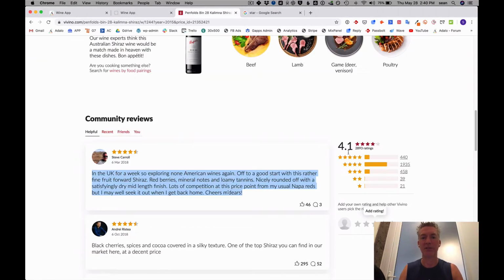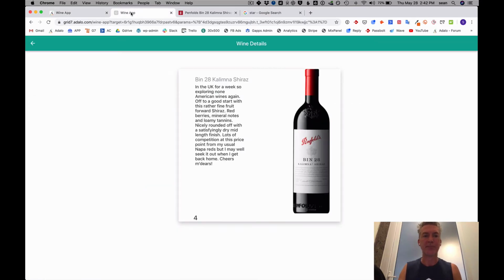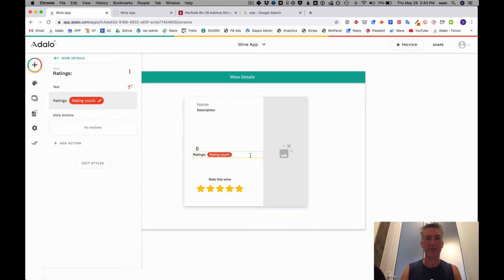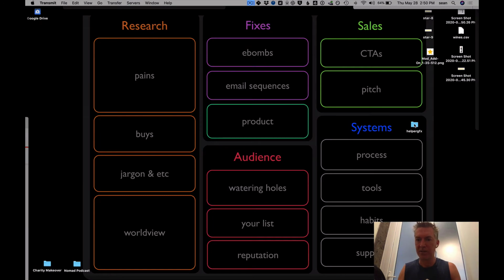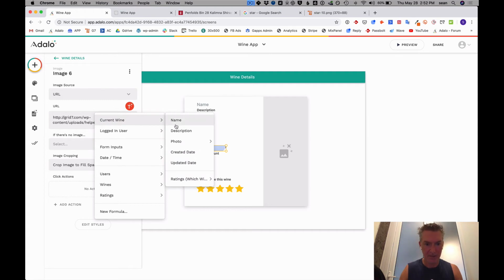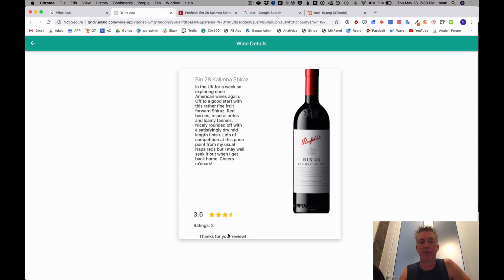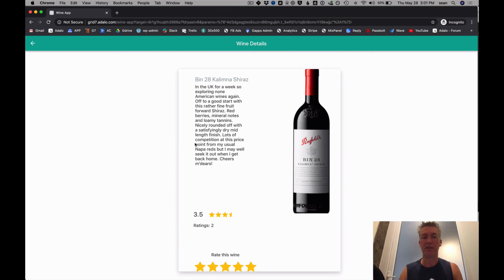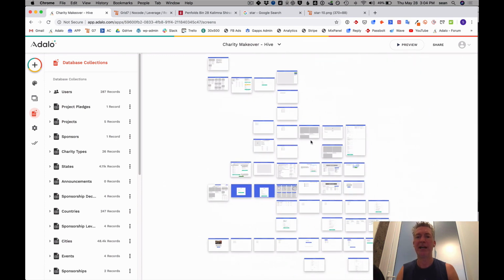How to make a star ratings component in Adalo (part II)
For this tutorial and more like it visit: Grid7.com